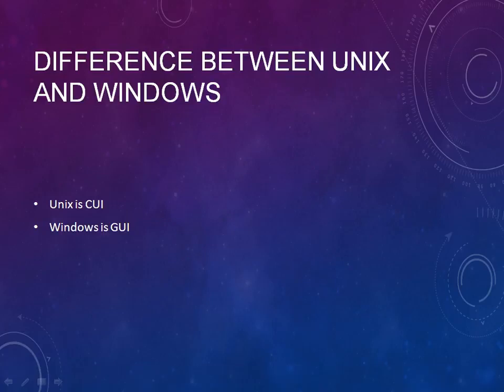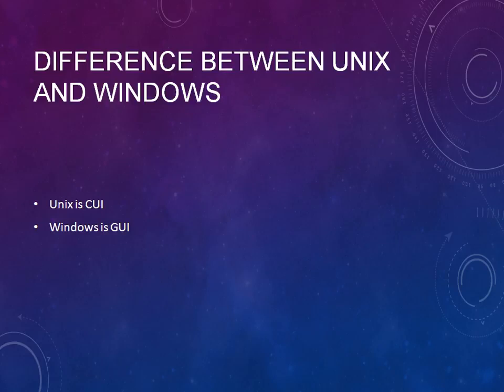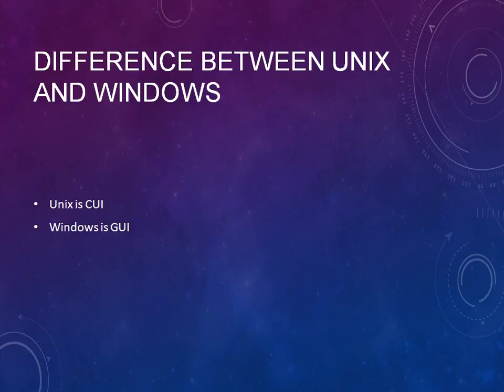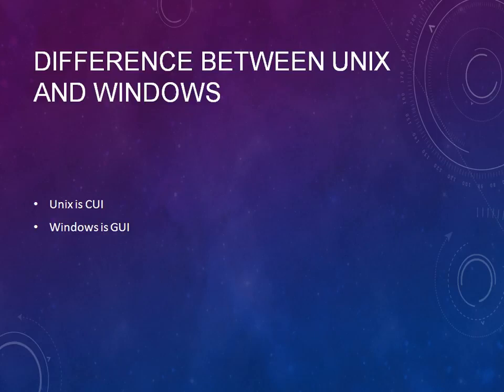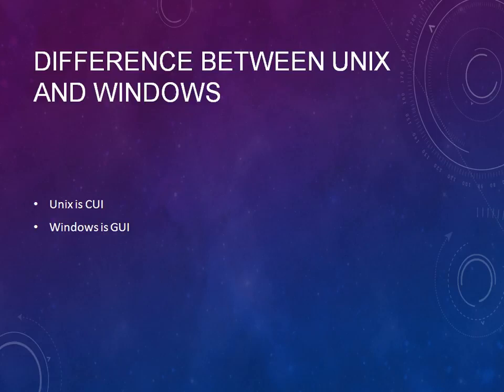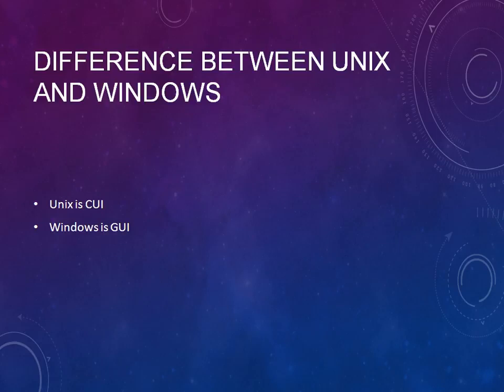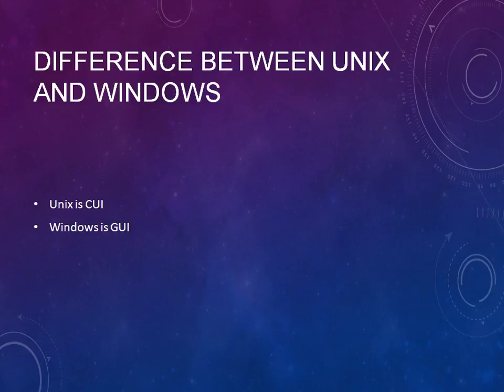Difference Between Unix and Windows - Unix Basics Tutorial - Part 10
Beginner Guide to Unix ,Unix and Unix-like operating systems are a family of computer operating systems that are derived from the original Unix System from Bell Labs.unix is a multi-user system where the same resources can be shared by different users.
unix provides multi-tasking, wherein each user can execute many processes at the same time.Itunix provides a hierarchical file structure which allows easier access and maintenance of data.
Unix has built-in networking functions so that different users can easily exchange information.Unix functionality can be extended through user programs built on a standard programming interface.
Here in this unix tutorial video you will learn about the difference between unix and windows operating systems.